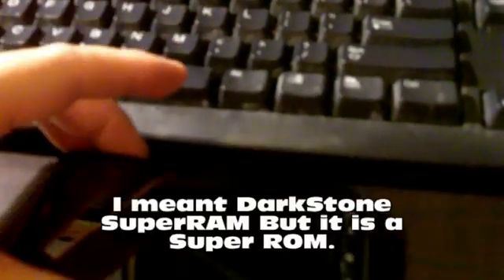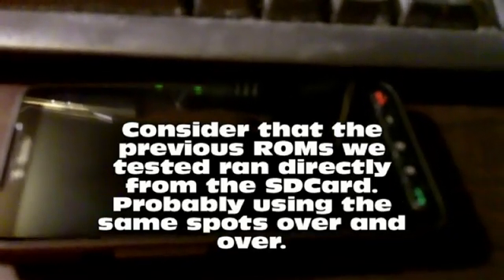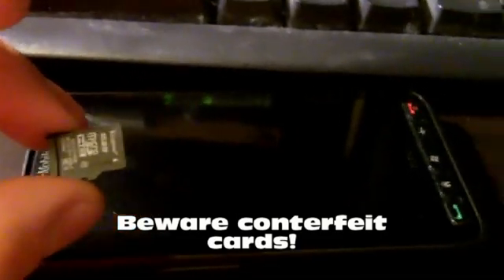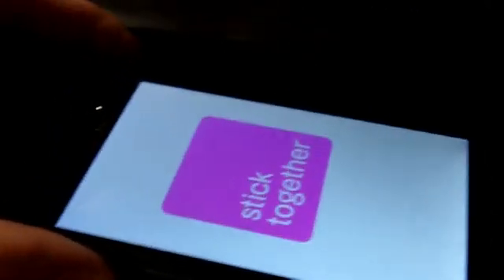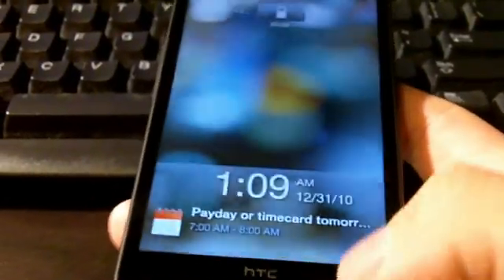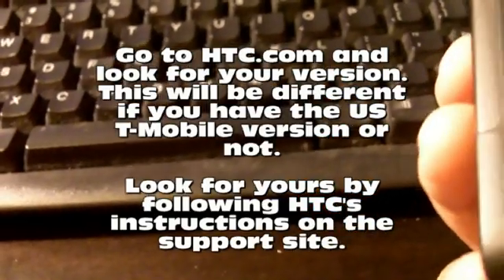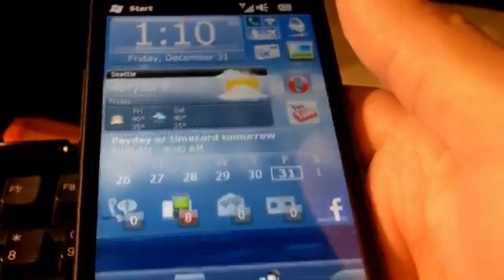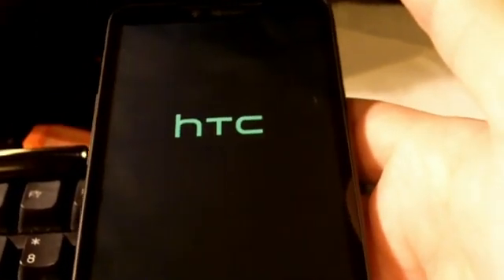Tips to make Android Run well on HTC HD2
Here are some things I have found that help make the custom Android ROMs run well on my HTC HD2. I stopped having freezes, crashes, robot voice, sleep of death and pauses. I am currently using Darkstone SuperRam